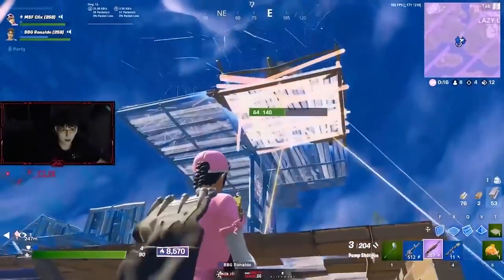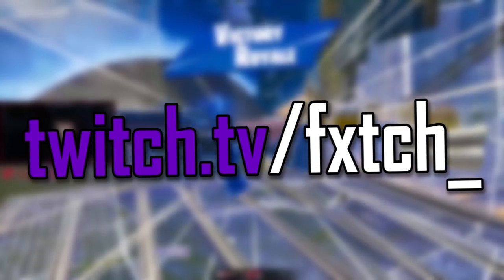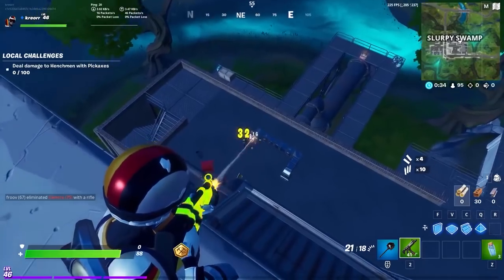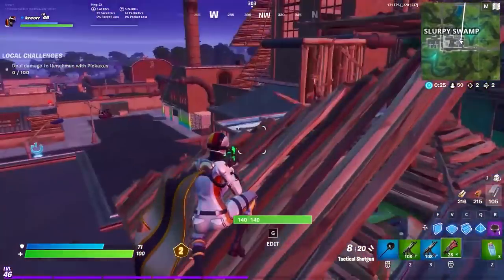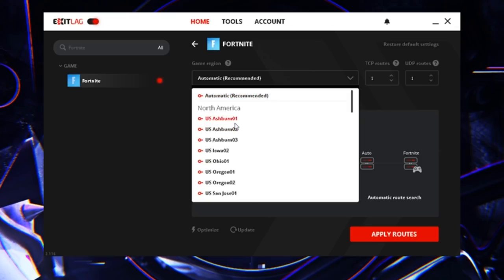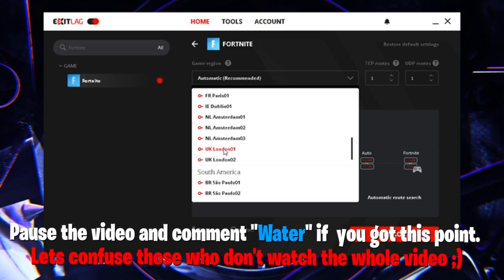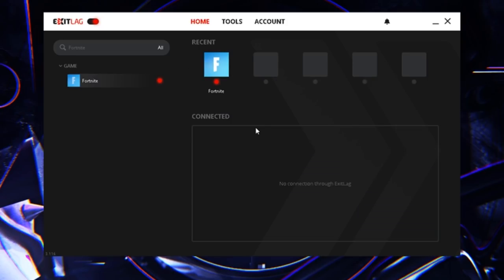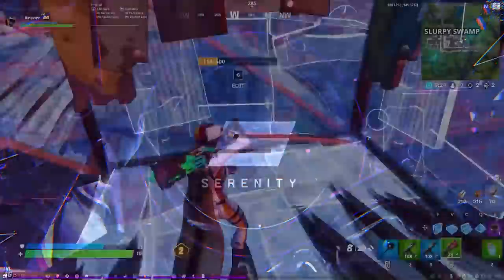How To LOWER PING In 60 Seconds - Fortnite (ExitLag Tutorial)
● Title: How To LOWER PING In Just 60 Seconds! - Fortnite Chapter 2 Season 2 (DECREASE PING METHOD!)

❌ IGNORE ❌